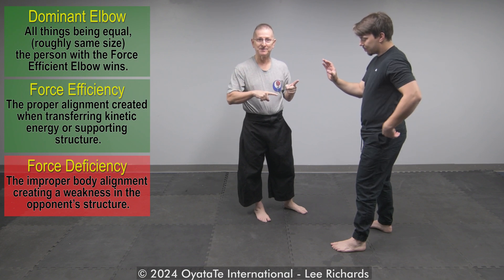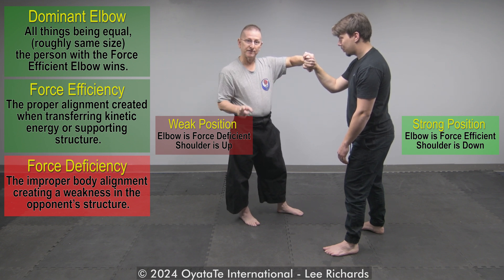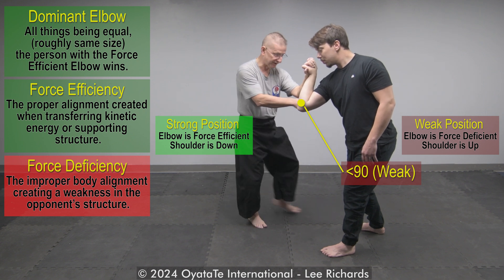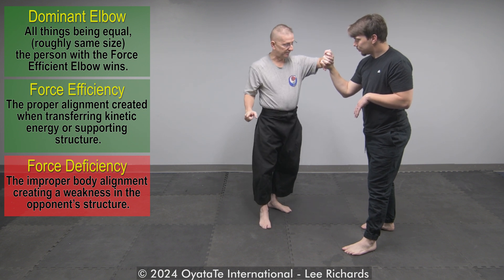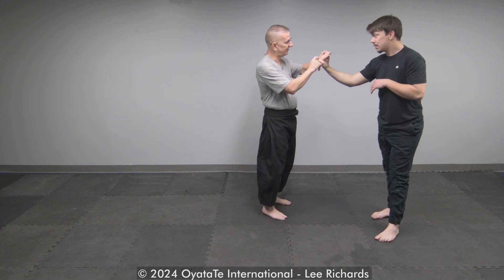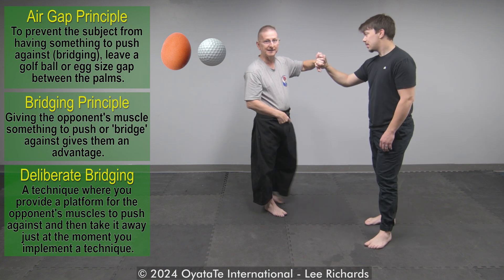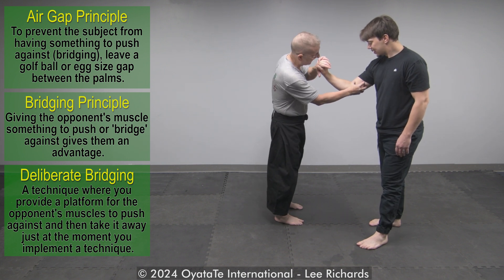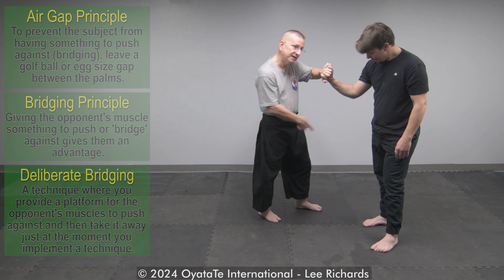Tuite - Elbow Dominance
Principles related to the Force Efficiency of the Shoulder, Elbow and arm in general as they apply to tuite.